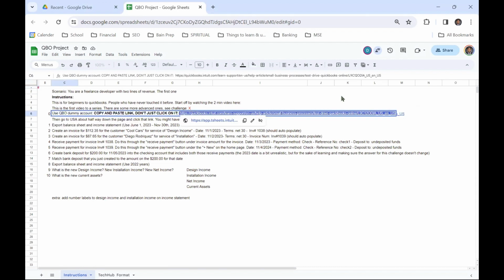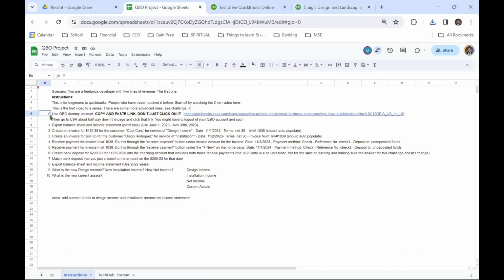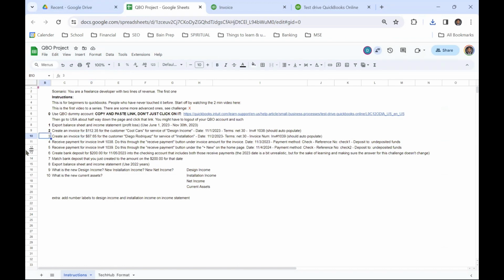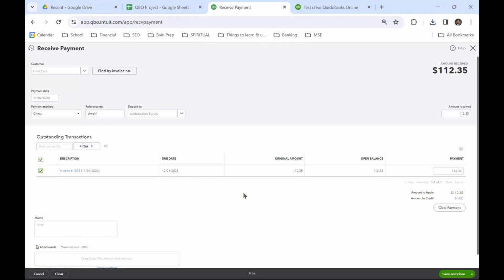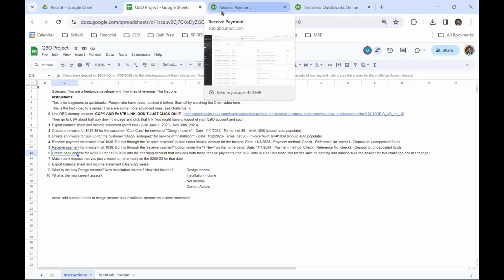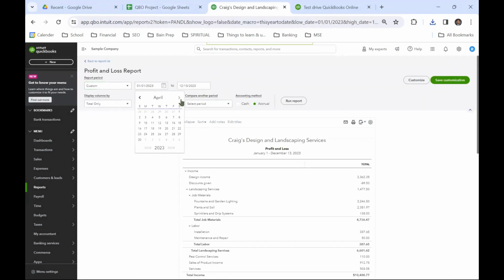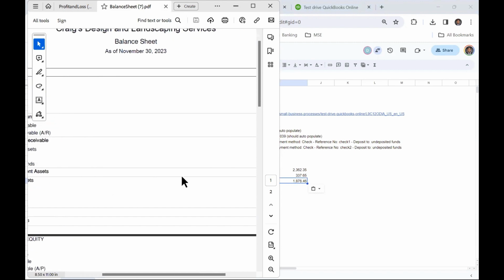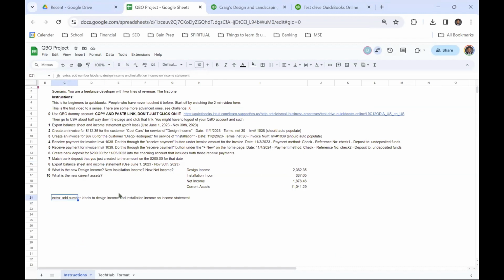Challenge 102|QUICKBOOKS – Getting Your Feet Wet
This video is the solution to Challenge 102 from TechHub.training. This solution video is a walkthrough of the QuickBooks Online Challenge.  It is a step-by-step process of the instructions provided in case you were lost.